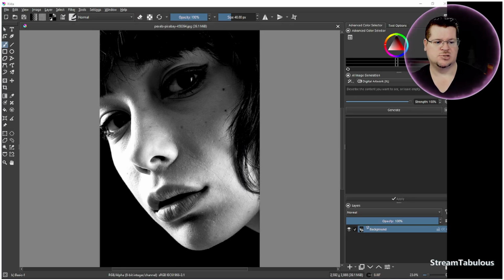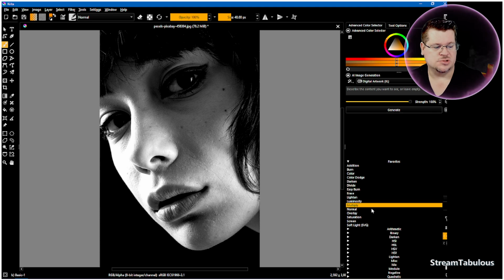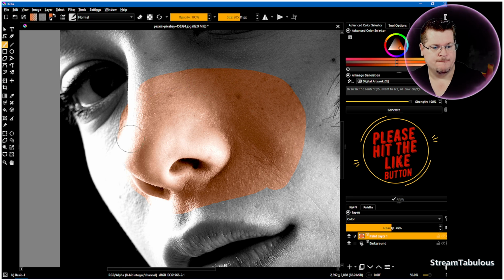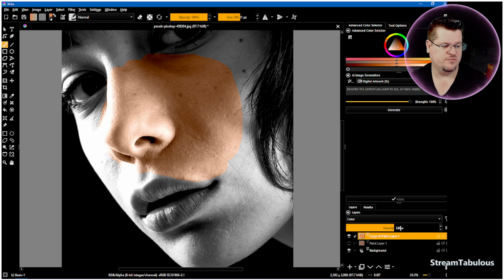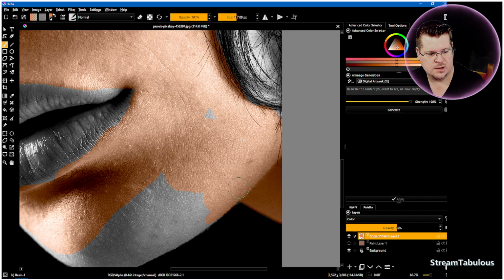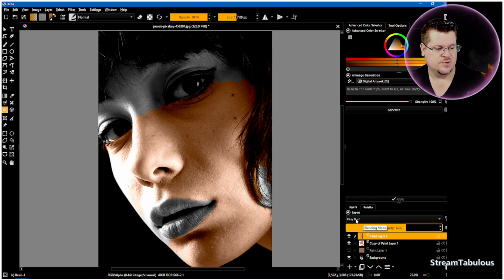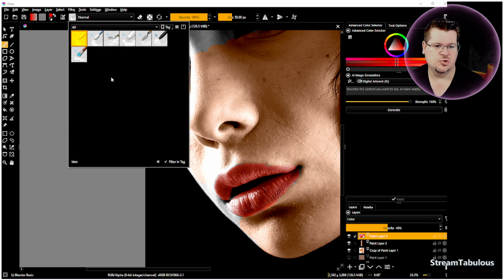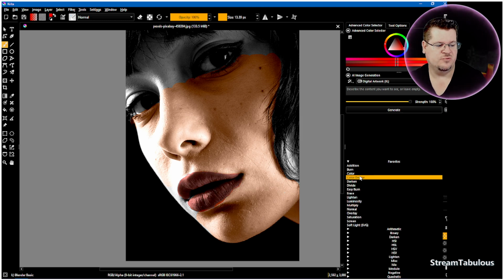How to Hand Colorize Photos With Krita Paint, Like A Professional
Quick and easy walk through on how to colour black and white photos like a pro. these methods work in Paintshop and Photoshop also